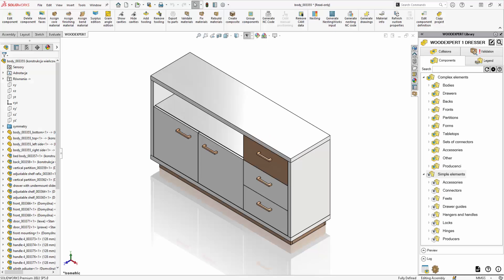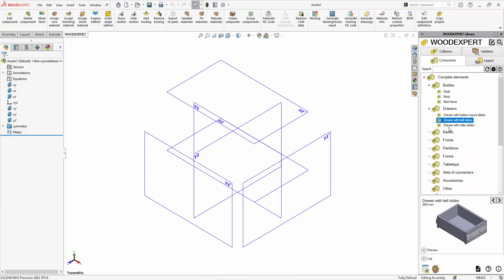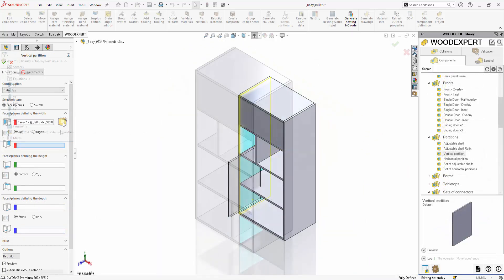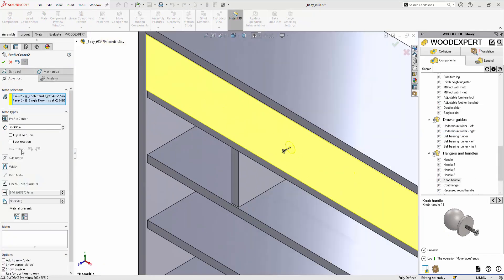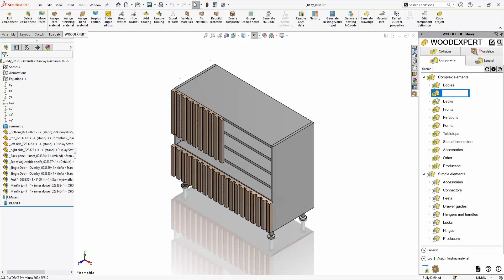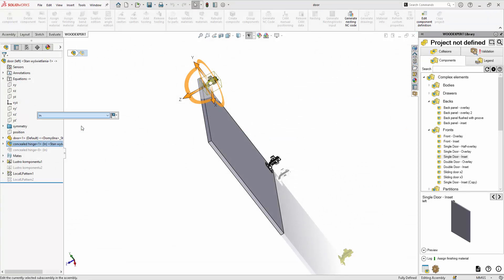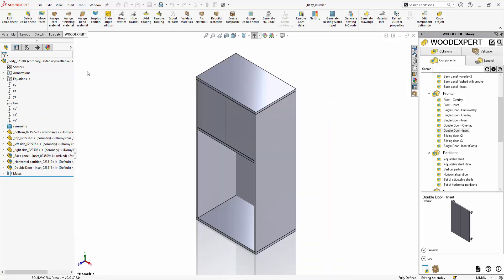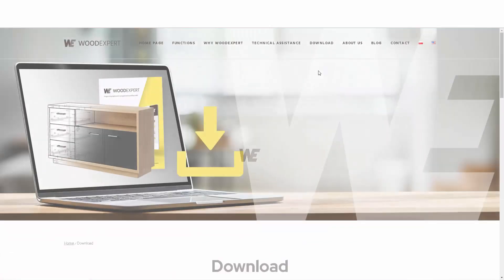Exploring the components library in WOODEXPERT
Discover the WOODEXPERT library, making the furniture design in CAD fast, intuitive and very easy.

The library is divided into two segments: complex elements and simple elements. It includes elements like connectors, provided by renowned manufacturers. Easy customization and quick creation of diverse furniture sizes allows you to save the time and energy.

Customize the library's appearance, edit components, and seamlessly replace or insert new ones. Tailor your library to suit your design preferences and streamline your workflow. Experience the efficiency of WOODEXPERT by downloading the demo from woodexpert3d.com today.